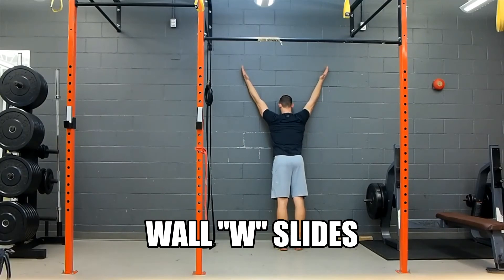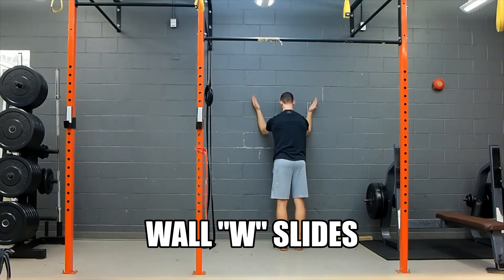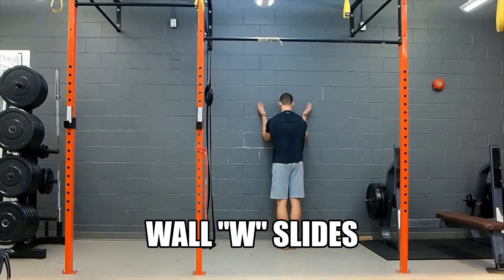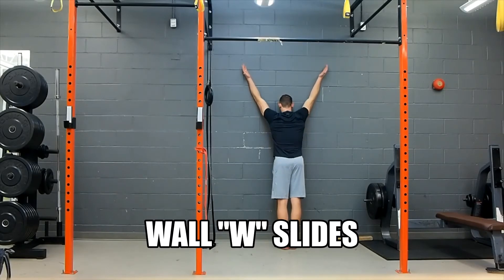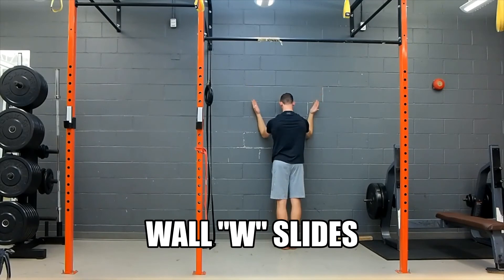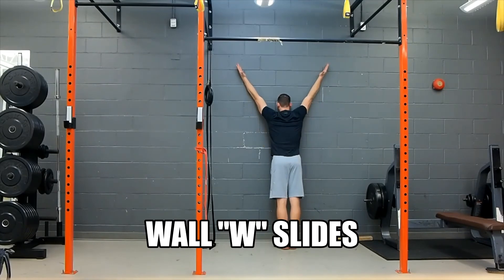Wall “W” Slides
This exercise is fantastic and everyone should probably just include it into the daily routine! (Along with the Wall Arm Slides). Complete this movement with a strong focused intent to feel the right areas and tissues working!

Constantly fight for anterior core activation and neutral spine. Big potential for compensation during this drill. At the top of the movement the shoulder blades should be fully elevated and retracted - at the bottom of the movement they should be fully depressed or de-elevated and protracted. You want to feel this big time in that serratus anterior as you are pulling down through the elbows (forearms glued to wall) from the top to the bottom position!